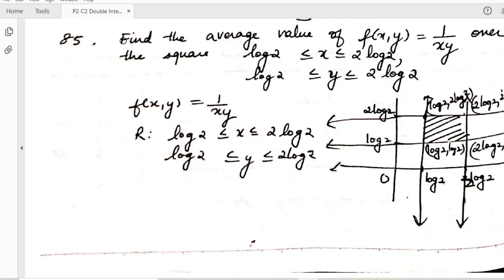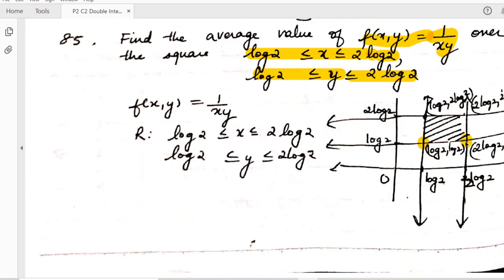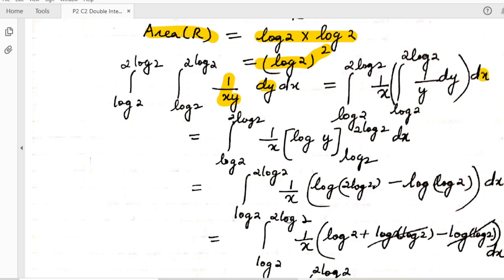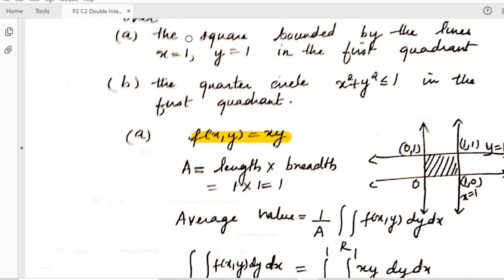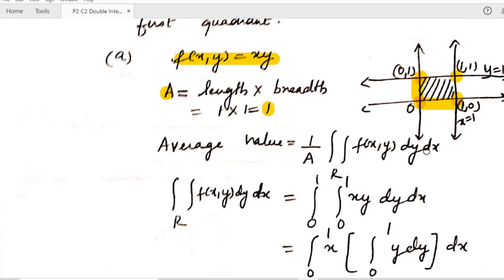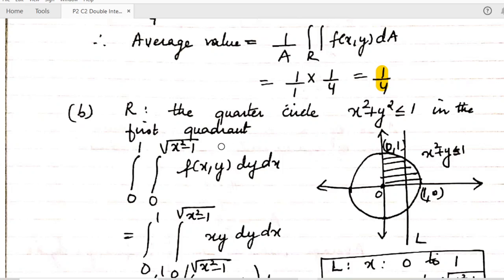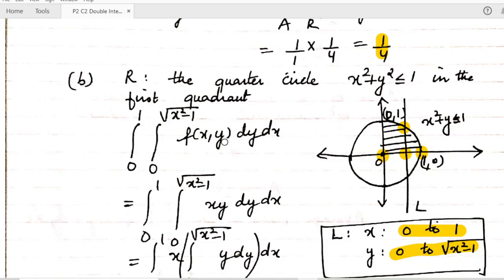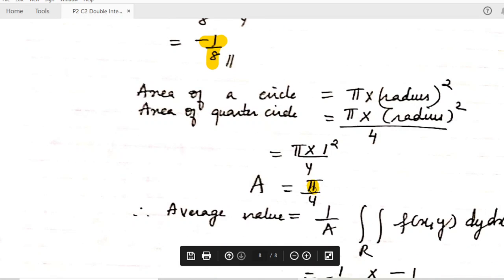Multiple Integrals- Double Integrals- Average value (Thomas Calculus 12 edition Solutions)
Given f(x,y) with rectangular region, find the average area of f(x,y)